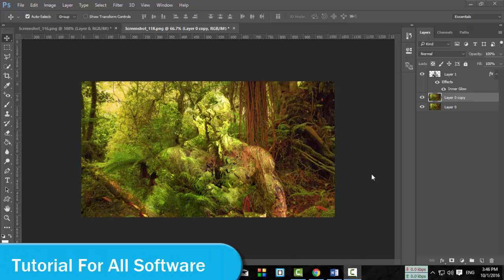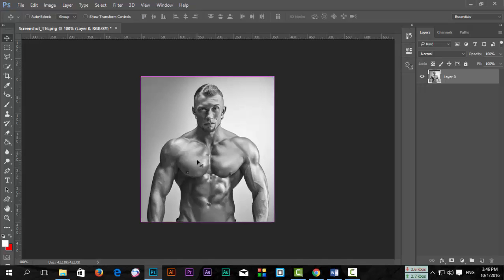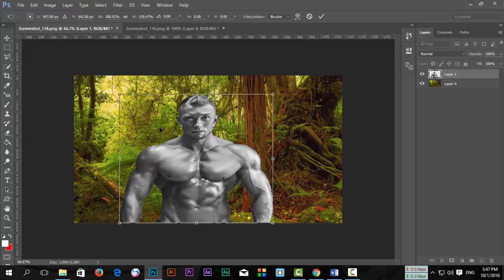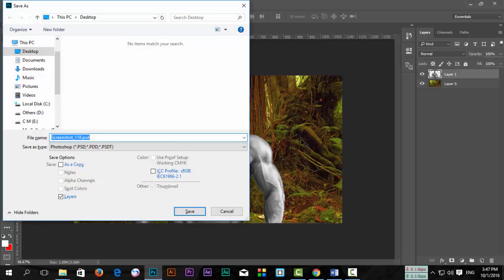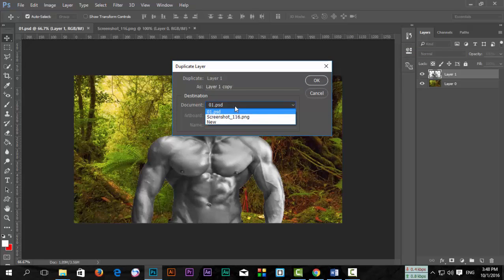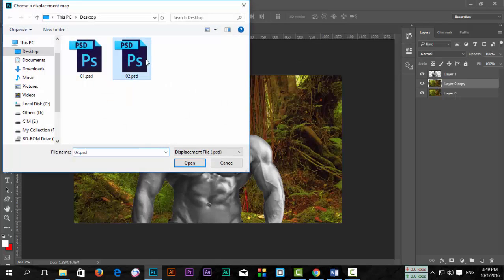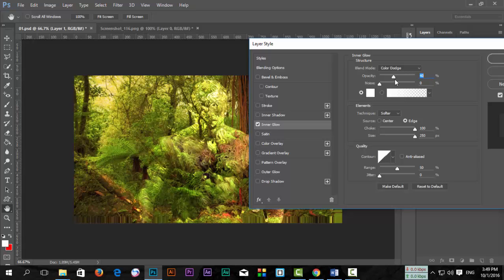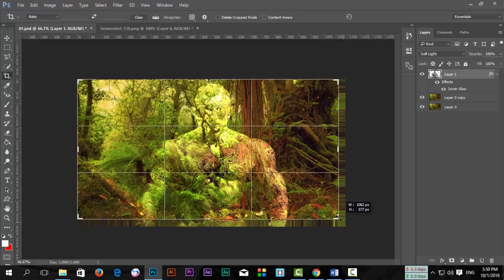How to create fantastic four effects in Photoshop - Men In Forest - Photoshop CC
Hi there,

You can create your own invisible effects by Photoshop.
Watch the video and learn how to do that.